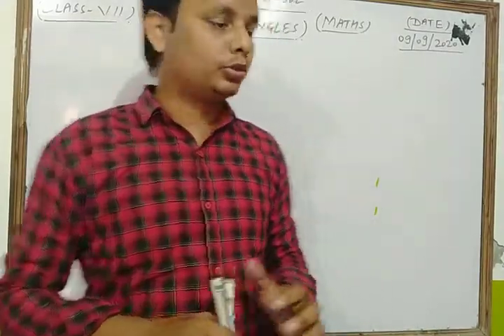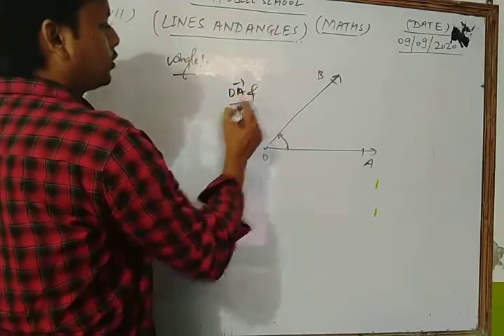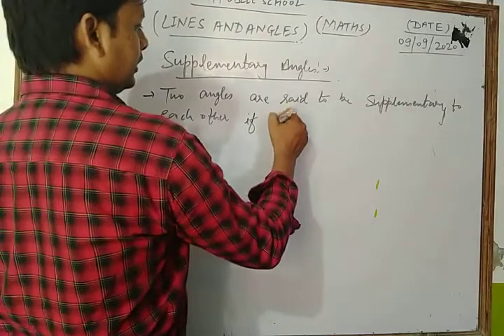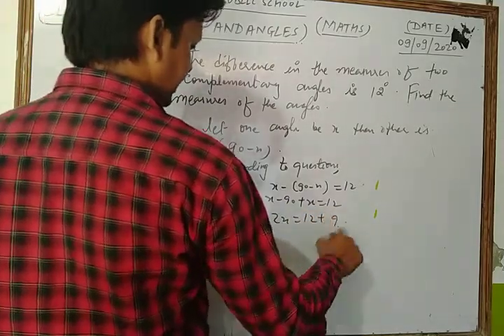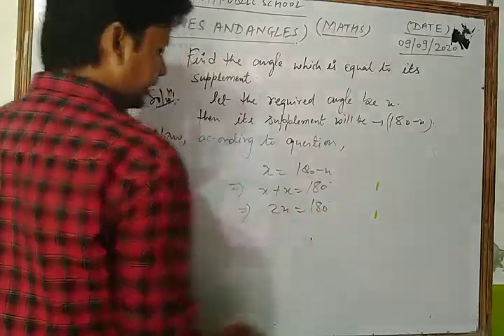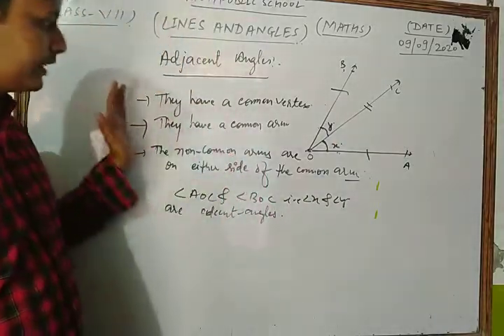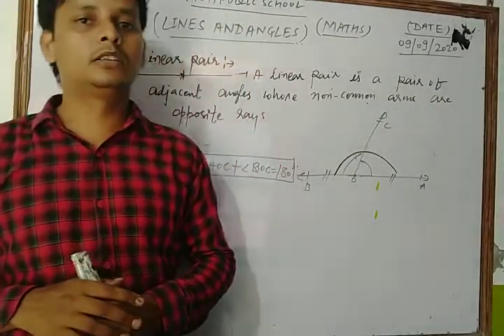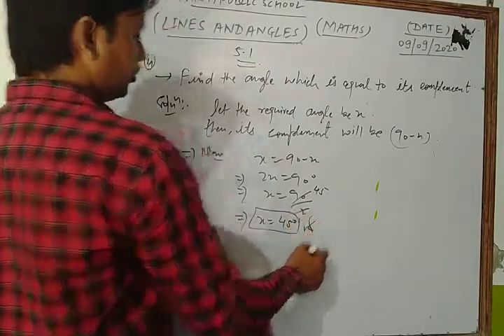Class VII Maths 09 09 2020 by Mr Sarfaraz Ahmad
Class VII Maths 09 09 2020 by Mr  Sarfaraz Ahmad Lines and Angles